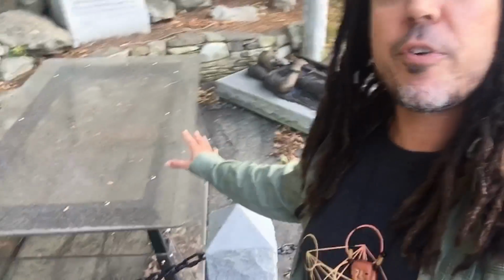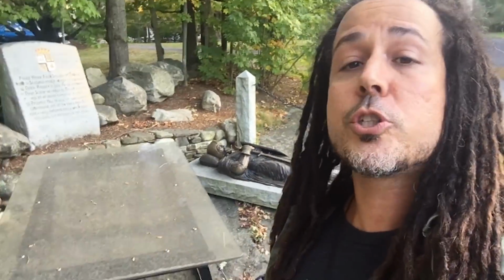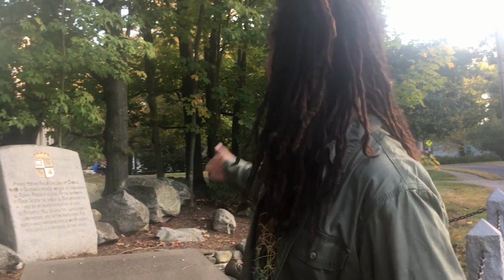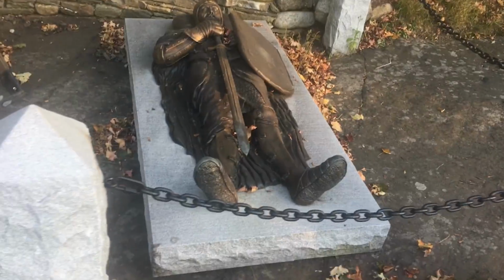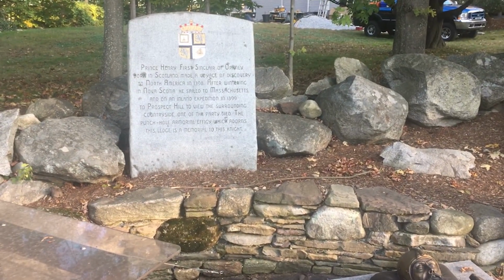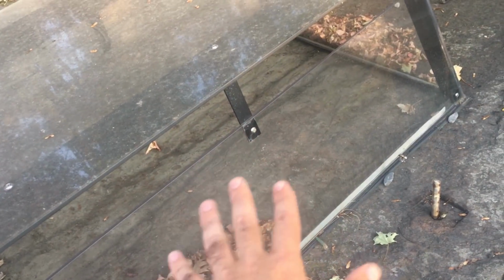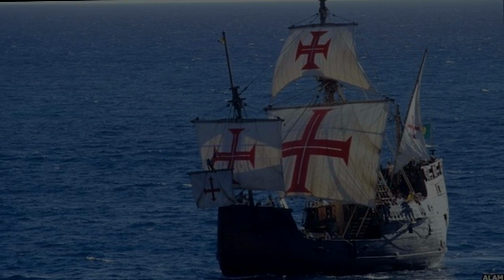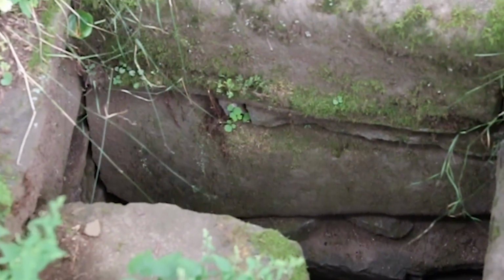Hidden History! Knights Templar, Westford Knight, Indigenous People America BEFORE COLUMBUS Anyextee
In this edition of Adept Expeditions we discuss the Hidden History of the Westford Knight, Knights Templar and Indigenous People in America Before Columbus 👉SUBSCRIBE to my channel for more GO

Explore the ancient mysteries, symbolism, and self-initiation along with our community of over 200,000 Adept Initiates

The Sinclair stone or The Westford Knight in Westford, Massachusetts commemorates Sir James Gun and what may be one of the 1st accounts of a Europeans deaths in America,
But he and Sinclair are certainly not among the first to discover North America.

As they had maps and knowledge of Viking routes before them.

And there is evidence to suggest many others may have “discovered” America long before Columbus!

A coin artifact demonstrates that the Phoenicians or Carthaginians may have had knowledge of America, and the various symbols and script on Dighton Rock in Massachusetts is believed to Phoenician as well as Ogham - an Early Medieval alphabet used to write the early Irish language.

Columbus himself reports on coming in contact with light/white skin Indians who were already in America before him and who were receptive to working with him, and we can find links in the tribes' language that connect them to the Druids. There also evidence to suggest Irish monks were in the Americas.

There is documentation to support the Chinese visiting America in the 1400s, however, it's known that they were led to America by a Muslim from the Middle East who had the knowledge to guide them.

Which brings up the often-overlooked elephant in the room…

One of the wealthiest men ever…

No, not a Rockefeller and Rothschild but the west African Mansa Must of Mali who’ came to power after his brother left to cross the Atlantic and never returned - possibly making way to the Americas.

Could the mysterious megalithic chambers that we find throughout New England be attributed to one of these early explorers?
The academics tell us they were built by colonial farmers and used as "root cellars" however there is much evidence to suggest they were built as ceremonial centers by stonemasons with an inclination into the ancient mysteries and fashioned much in the same way as the temples we find all over the world including Mexico and Egypt.

Chinese, Arabs, and Africans are often left off the list of contenders, despite the fact, there is valid evidence to suggest otherwise.

It is as to suggest that only pre-Columbian Europeans are the only people capable of making “Great discover”...hmmm?

Let alone the known fact that over 500 distinct tribes accounting for millions of Indigenous people inhabited the Americas long before Columbus “discovered it”

Happy Indigenous Day!